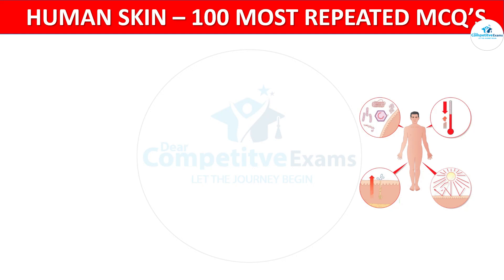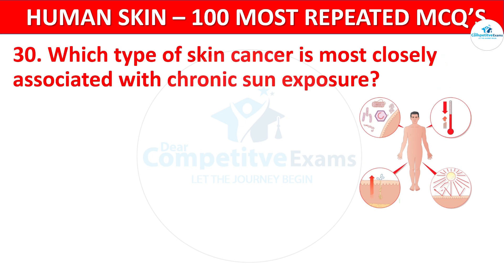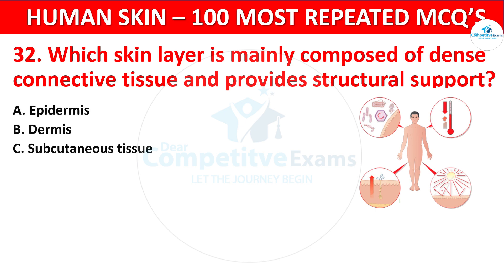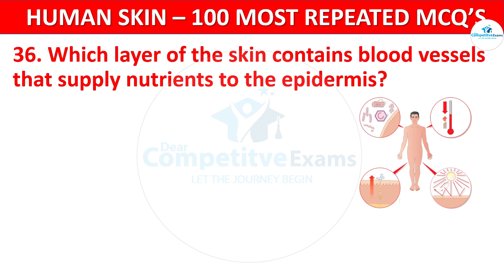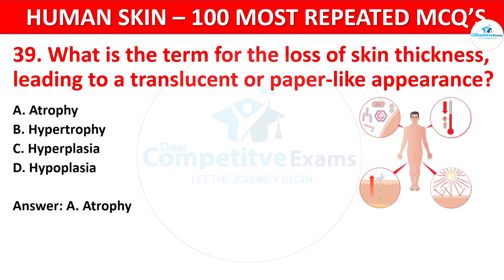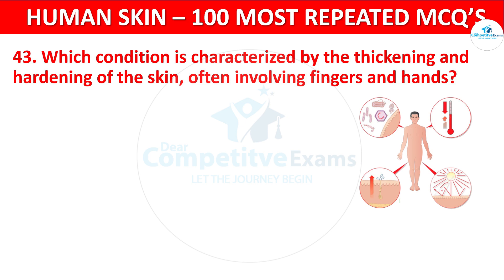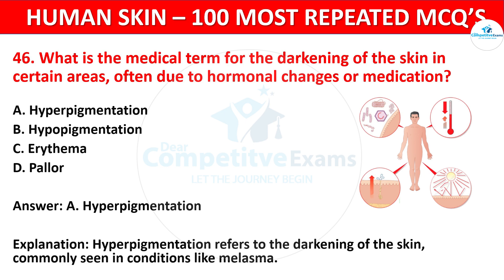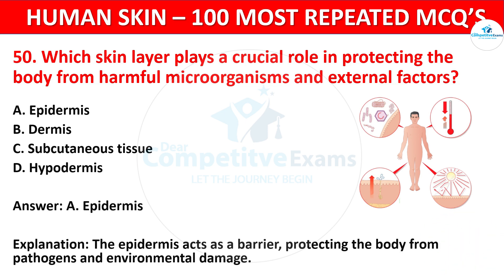100 skin mcqs | uppsc staff nurse classes | integumentary system multiple choice question | neet2024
100 skin mcqs | uppsc staff nurse classes | integumentary system multiple choice question |neet 2024 PART -2
Dear family member you are learning 100 MCQ QUESTIONS QUIZ on HUMAN SKIN &  Integumentary system for nursing exams.